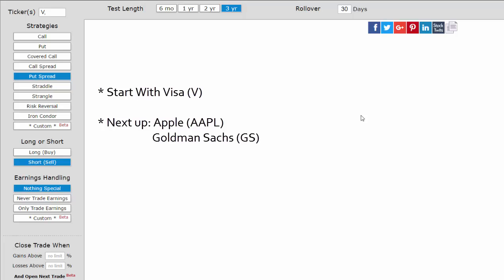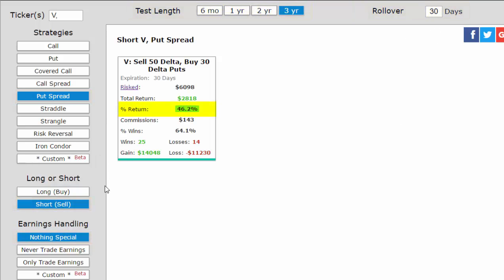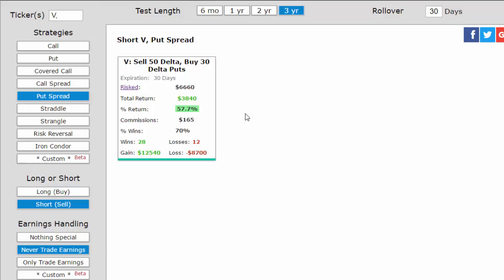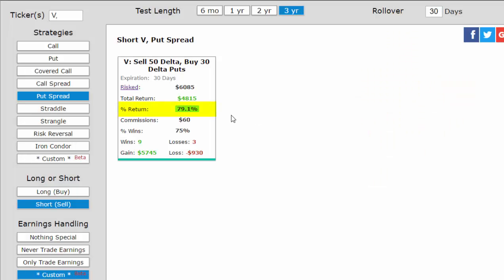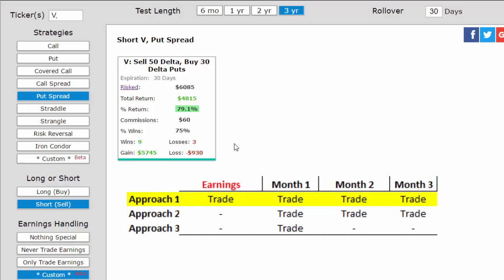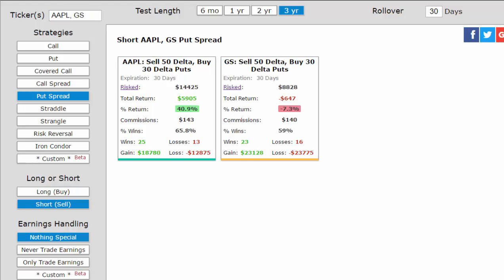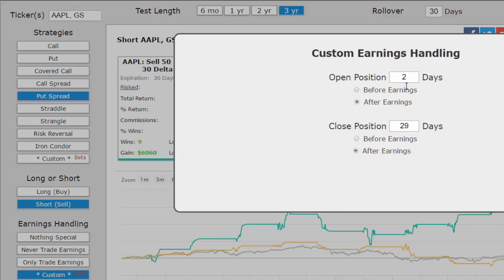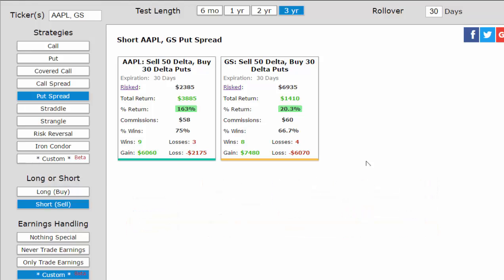Optimize Short Put Spreads in Visa, Apple, and Goldman Sachs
Using the CMLviz Trade Machine Option Back-tester to examine selling put spreads in Apple Inc (NASDAQ:AAPL), Visa Inc (NYSE:V) and Goldman Sachs Inc (NYSE:GS).